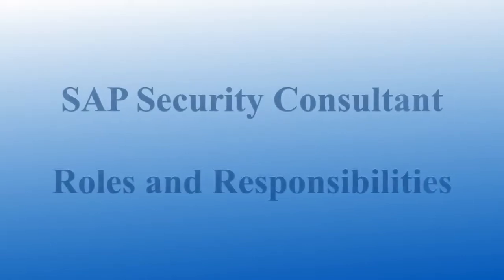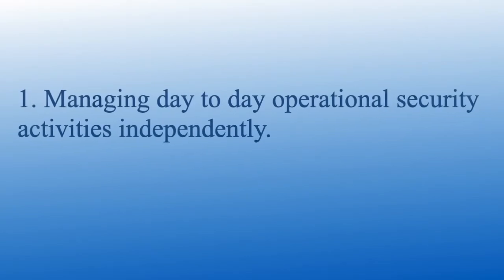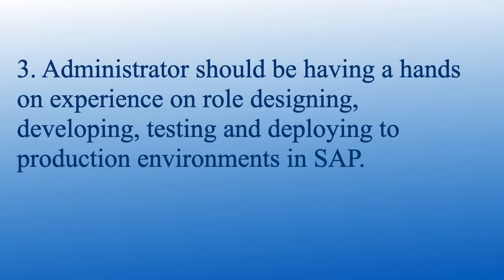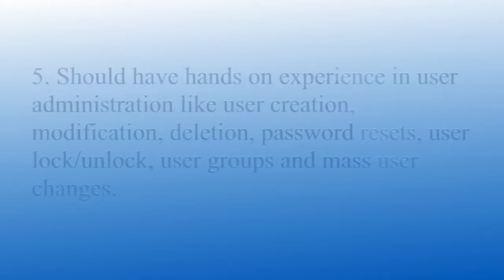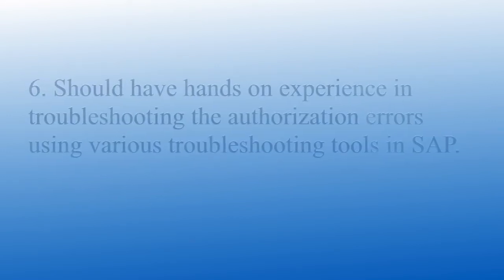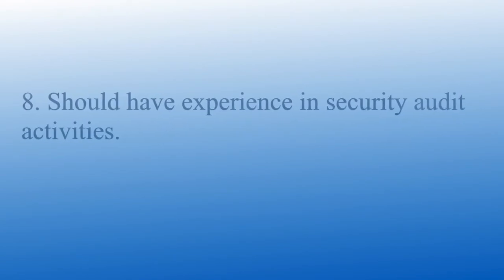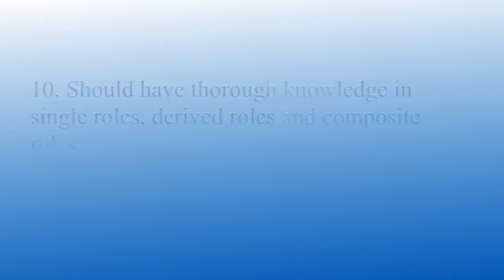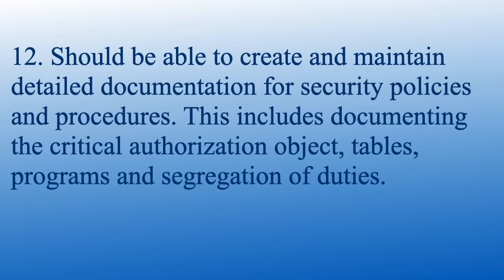SAP SECURITY CONSULTANT ROLES AND RESPONSIBILITIES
Please watch my Demo Videos